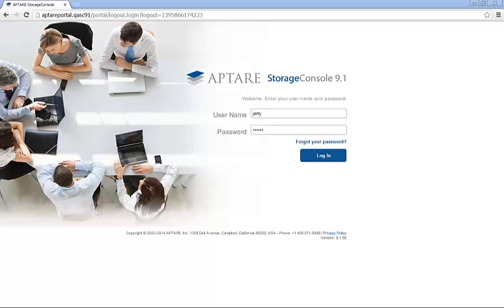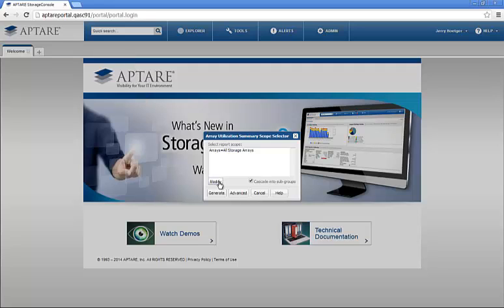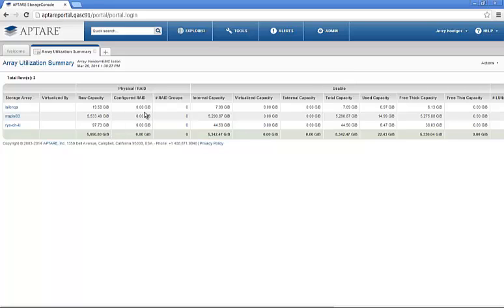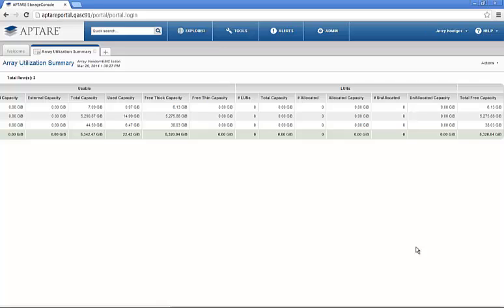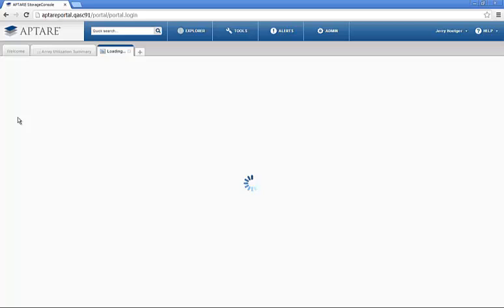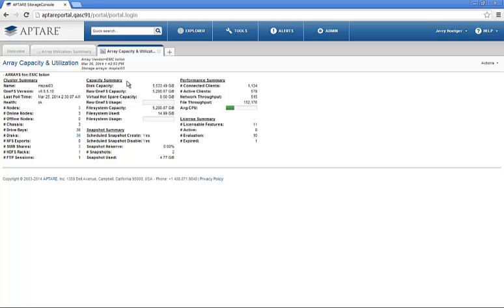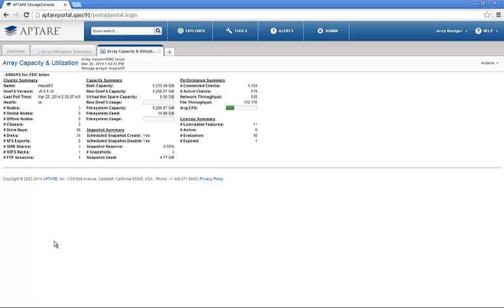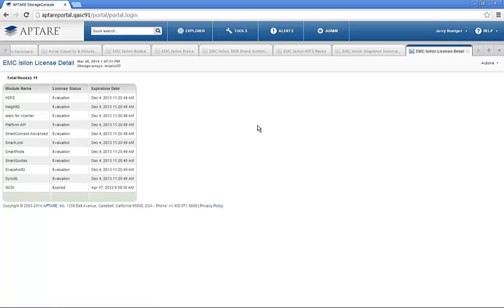StorageConsole 9.1 Isilon Out-of-the-Box Analytics